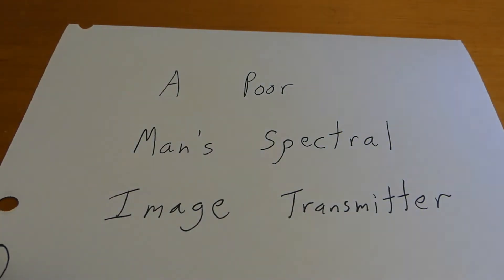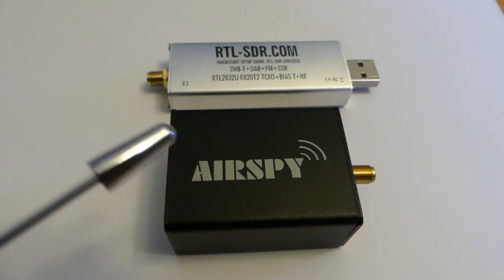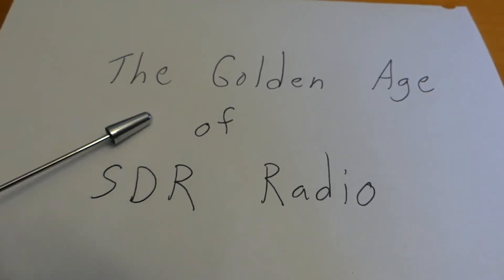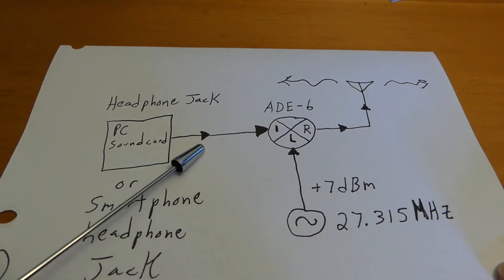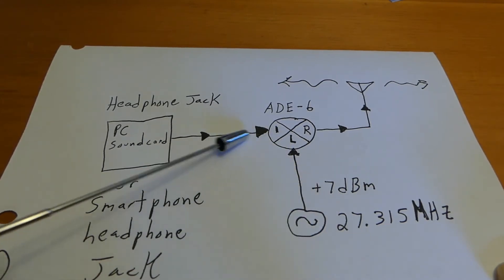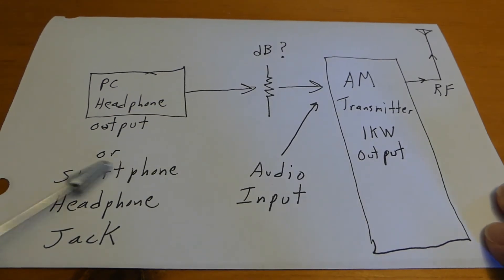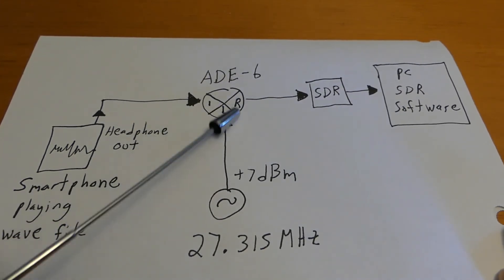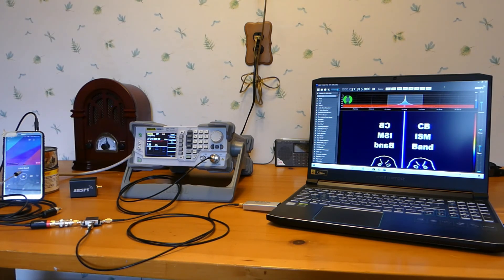Spectral Image Transmitter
A Poor man's spectral image transmitter. Go Build one Today!